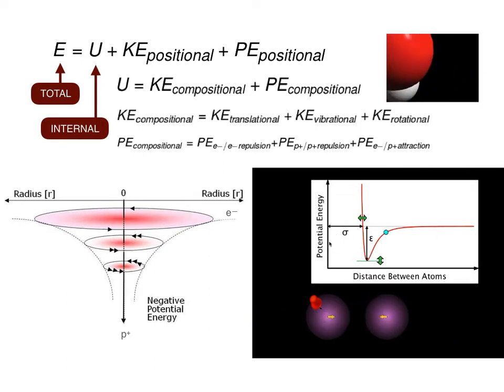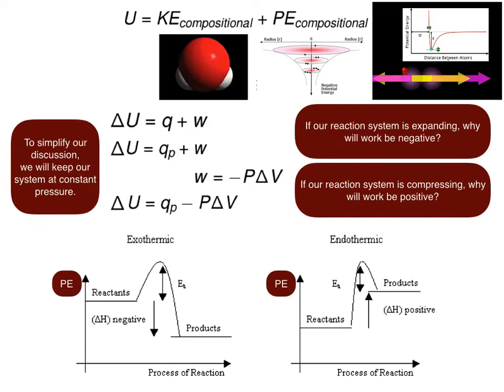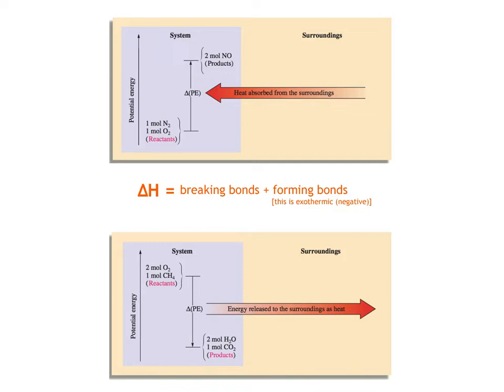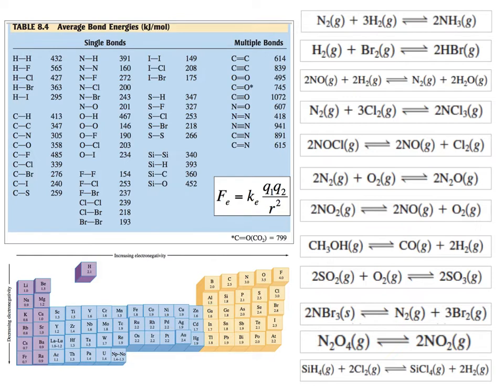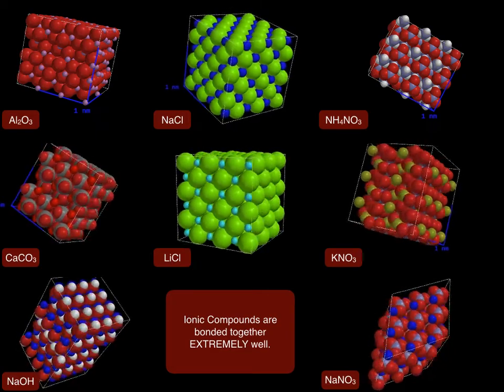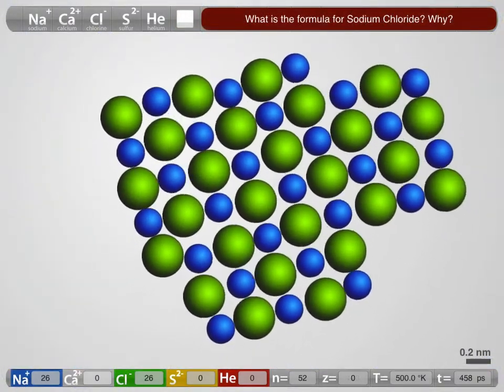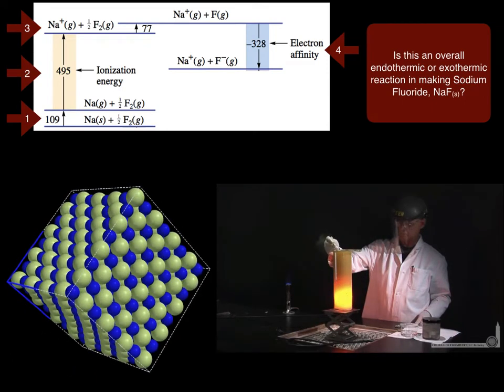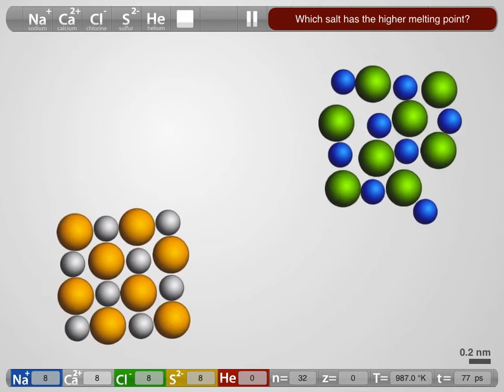CHM2.05-intramolecular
Intramolecular Attractions